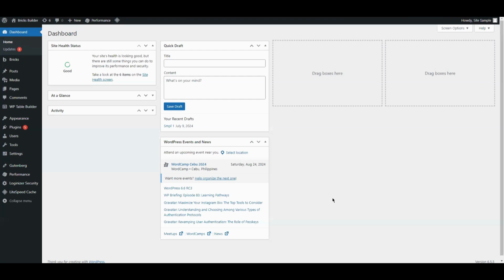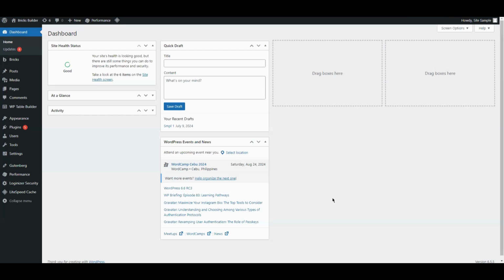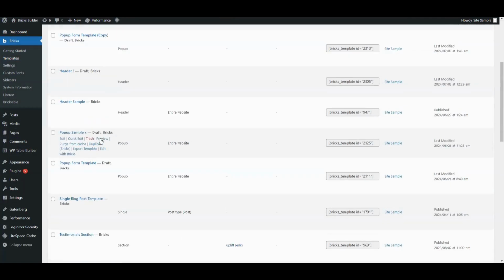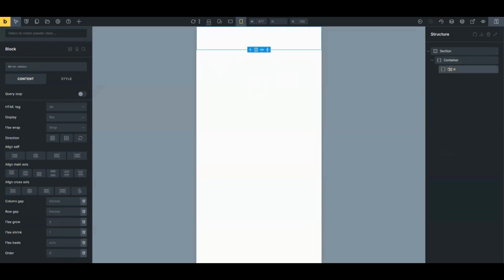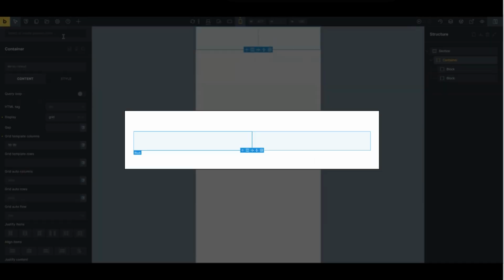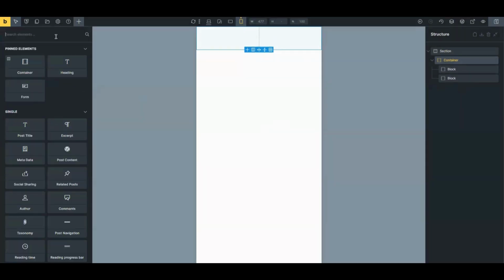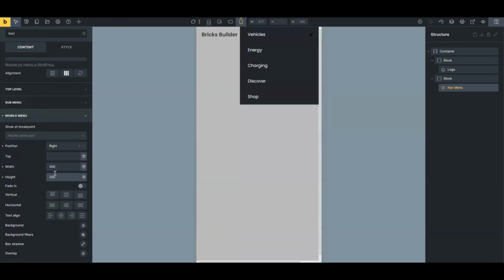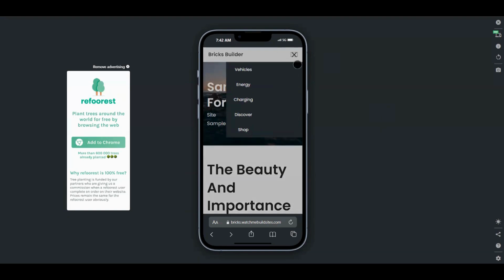How to Change the Menu Icon to an X Icon When the Popup Menu is Open in Bricks Builder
In today's tutorial, I'm going to show you how to create a menu icon that switches to an 'X' icon when the popup menu is open using Bricks Builder. It's a cool effect that enhances the user experience on your website.

Steps:
1. First, go to Bricks and click on 'Templates'.
2. Then, create a new template or edit an existing one to include a header.
3. Next, click the plus icon to add a section and a container.
4. Inside the container, add two blocks.
5. After that, select the container and change the display from flex to grid for automatic responsiveness.
6. Use the rest of the options.

Mobile Mega Menus in Bricks Builder (How-To and Best Practices)